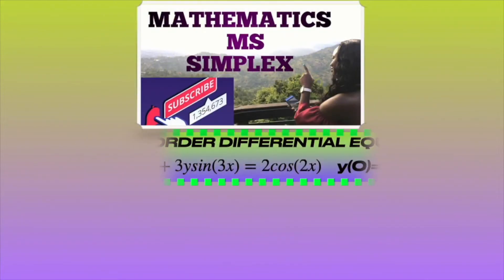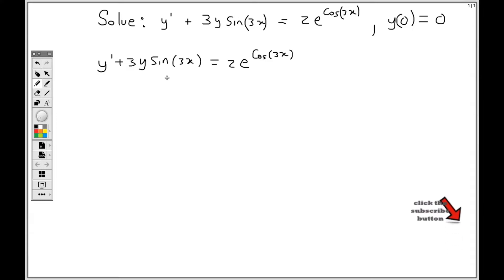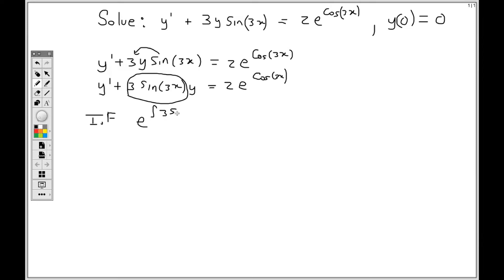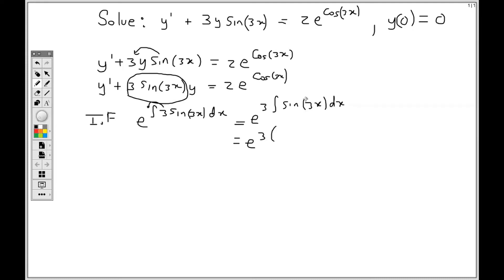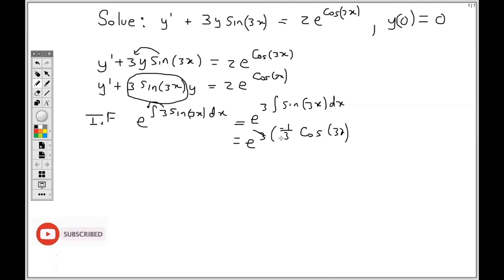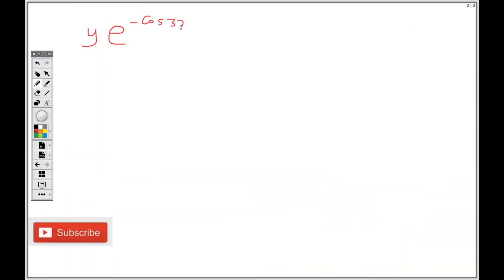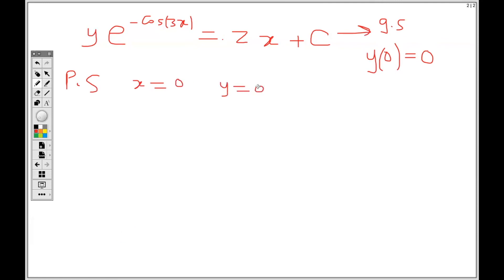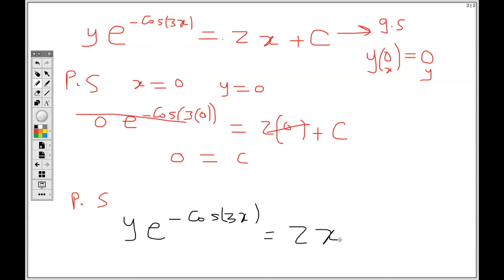Solve y'+3ysin3x=2e^cos3x yo=0 using Integrating factor method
This video is about Solve y'+3ysin3x=2e^cos3x yo=0 using Integrating factor method.